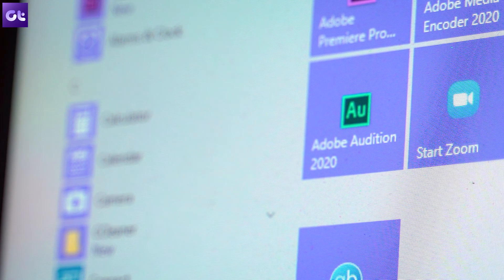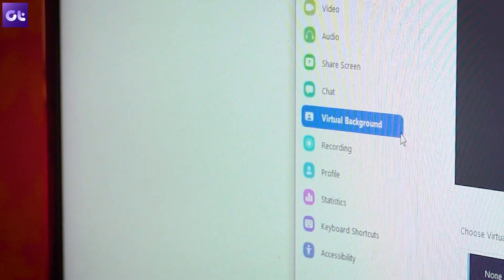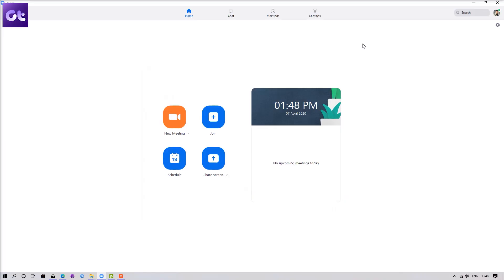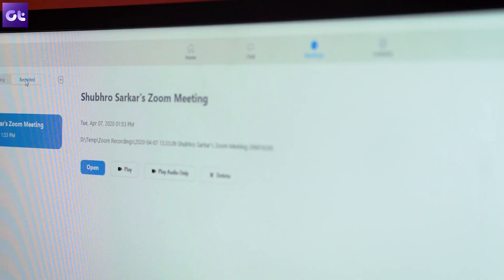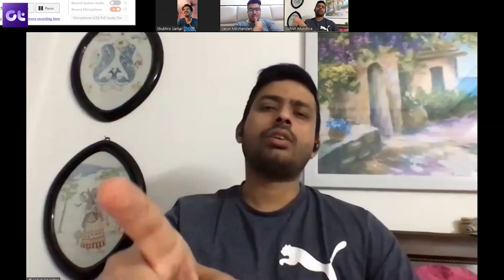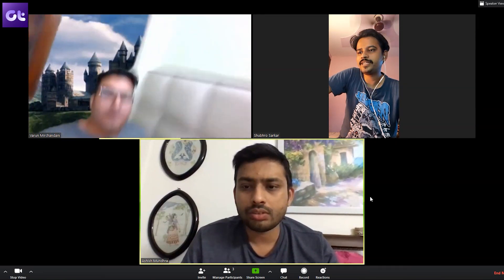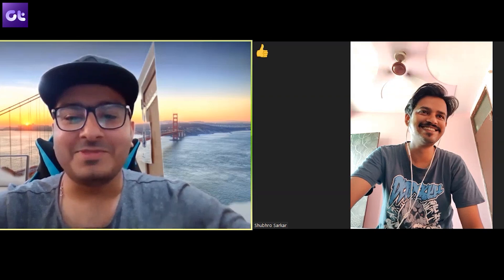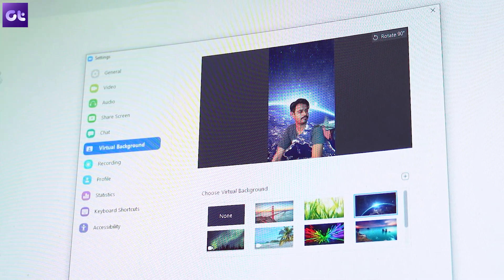Top 7 Best Zoom Meeting Tricks You Should Know | Do Video Meetings Like a Pro | Guiding Tech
Sure, everyone's using Zoom now, but wouldn't you want to know these cool little Zoom tricks that'll help you master the video conferencing app in minutes. Well, here are the 7 most essential Zoom Tips and Tricks that everyone should know about!